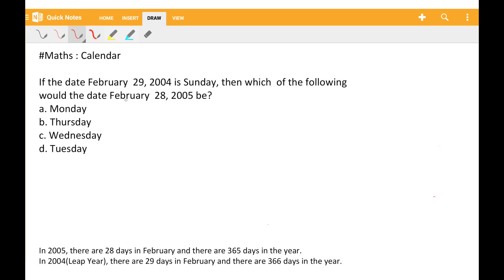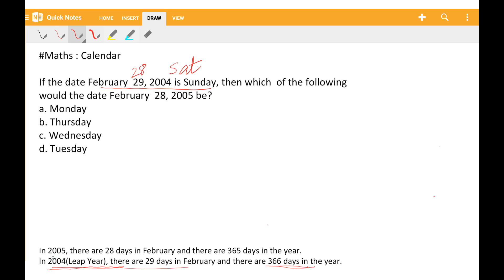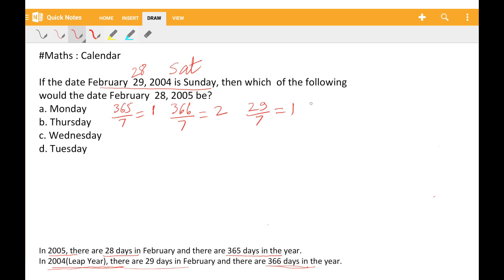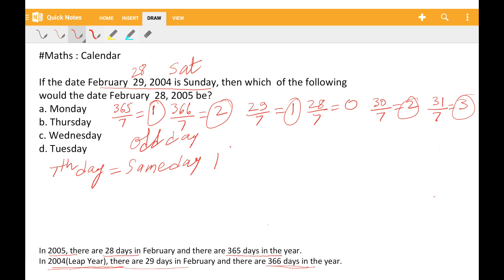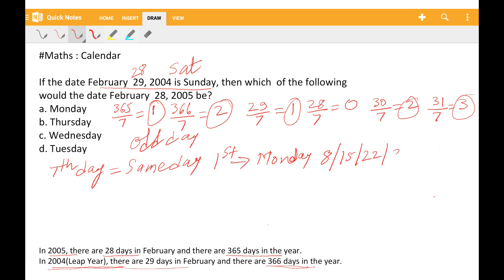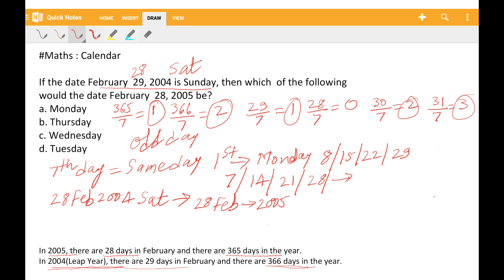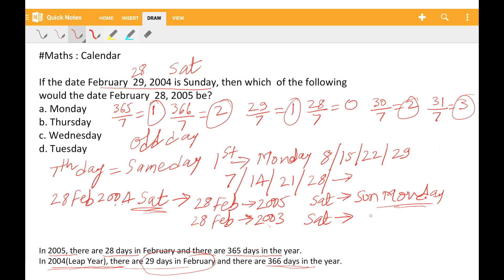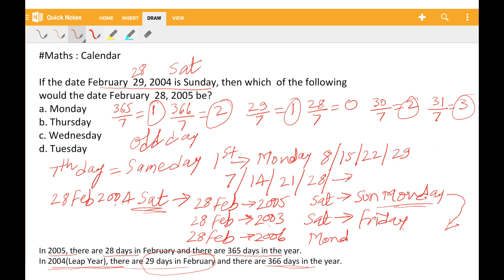Calendar Tricky Q | 29 Feb 2004 sunday then 28 Feb 2005? | solve this in 10 seconds | SSC IBPS SBI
If the date February 29, 2004 is Sunday, then which of the following would the date February 28, 2005 be?
Watch all Aptitude Videos on soilen.org and Learn Aptitude Online
Improve Mathematics in just 2 WEEKS.
*Learn from Scratch*Concept Building*Speed Building*Accuracy Building*Personal Doubts Clearing Sessions*Super ShortTricks*Idea Genration*Mental Skills*Learning Skills*Life Skills

OBJECTIVE:
-Basics
-Concepts Building
-Short Tricks
IT is BEST for YOU
# If you are preparing self and don't want to join any Coaching or
# You have joined Best Available Coaching still you find Something is Missing. You don't get the solutions of all your doubts.
# If you want to Improve your Mental Skills and want to Become Smart, Intelligent and Live Better Life
# If  Maths is Mystery for you. No need to prepare for exams years and years. Get selected in the first attempt*. Time is Money.
# CAT, CSAT, SSC, Bank PO, Placements, TCS, Olympiad

JOIN
Soilen.org [The Social Learning Net] to Learn Aptitude Online.

EXPERTISE:
Learn Super Short Tricks With Experts.
Learn Basics and Concepts Very well.
You can find Improvements in Just 2 weeks*.
Start From Basics.
Concepts Building.
Speed Building.
Exam Tips.
Vedic Maths.
Calculation Speed.
# Focus on Idea Generation: How you will be able to apply all the concepts and short tricks.f

OUR MISSION:
Your Career is Our Dream.
It is our commitment you get your Dream Job. We want to see you very positive and confident.